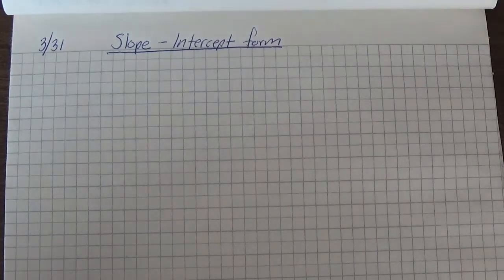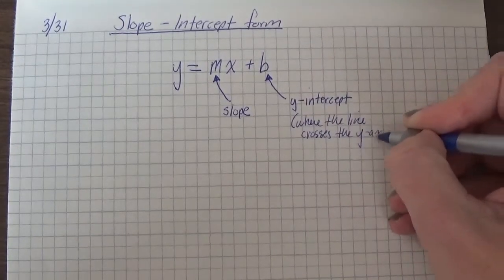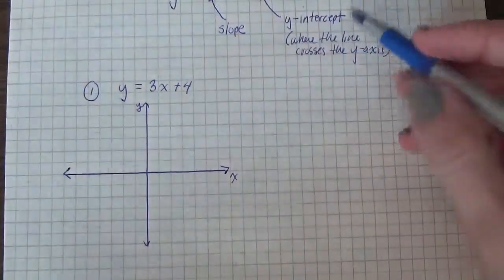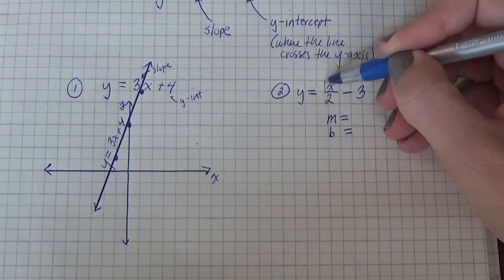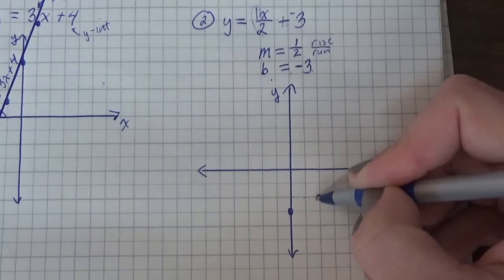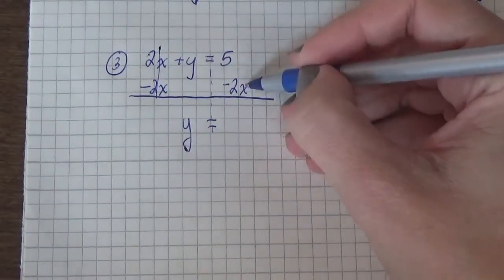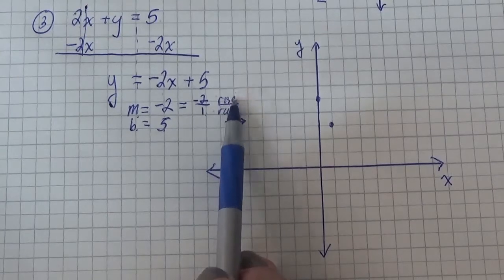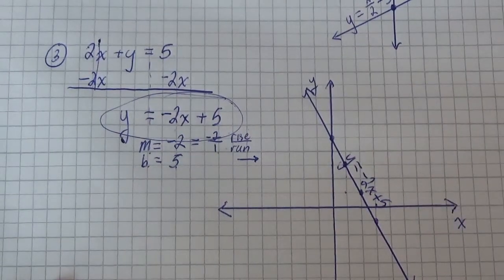Slope Intercept Form